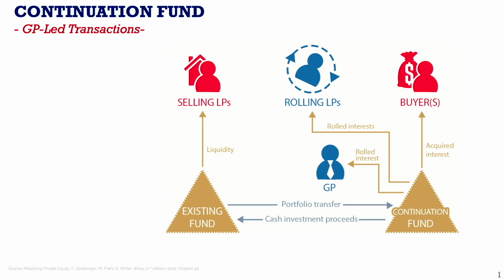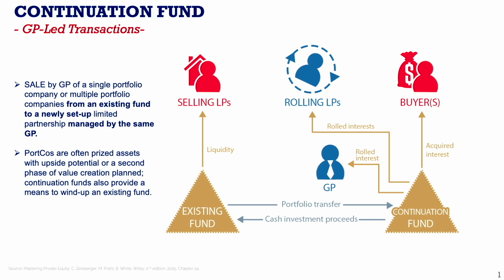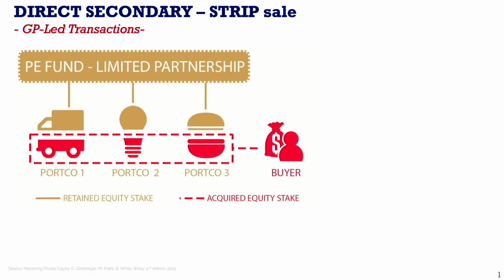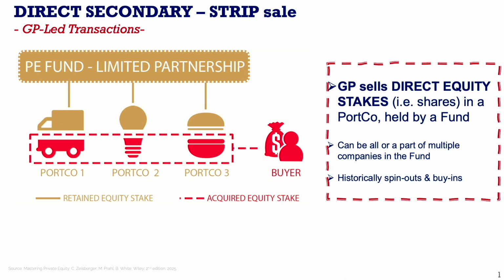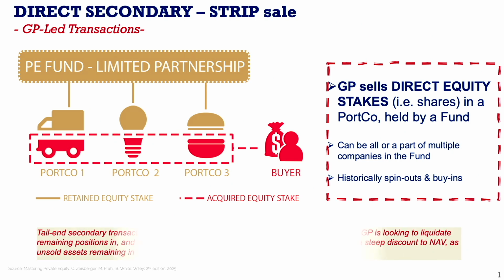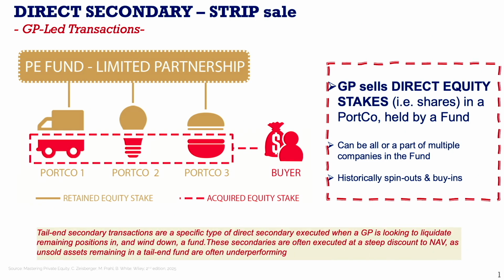What Are Strip Sales and Why Do They Matter? (part 3)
In Part 3 of my Secondaries series, we recap continuation funds and explore strip sales—two key types of GP-led secondary transactions. Learn how these structures provide liquidity to existing LPs while allowing GPs to keep managing high-potential assets.

Professor Zeisberger has over 30 years of experience as a finance professional with deep expertise in private equity and venture capital, corporate venturing, and risk management.
Professor Zeisberger has over 30 years of experience as a finance professional with deep expertise in private equity and venture capital, corporate venturing, and risk management. As a Professor at INSEAD, the business school with campuses in Singapore, France, UAE and the US, she is a global citizen and award-winning author as well as an angel investor. She is a founding member of KKR's Sustainable Expert Advisory Committee (SEAC) and sits on the Advisory Boards of Standard Chartered Ventures (SCV), Linzor Capital, S4Learning in Mexico and KaizenVest. Passionate about the future of education, she acts as a volunteer board advisor to Girl Rising, a non-profit focused on education and empowerment.